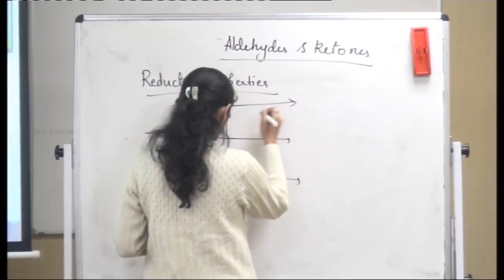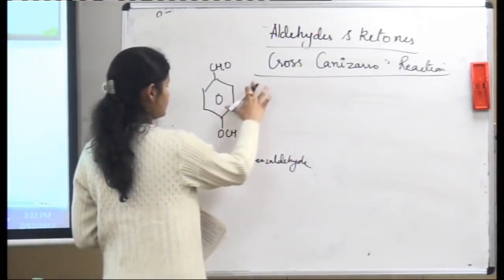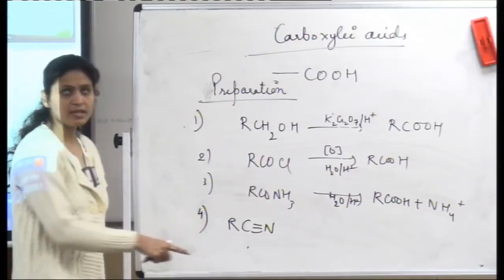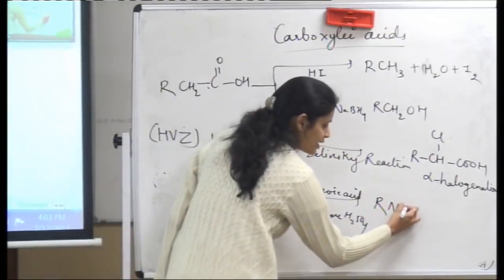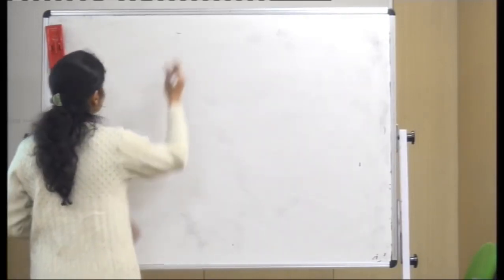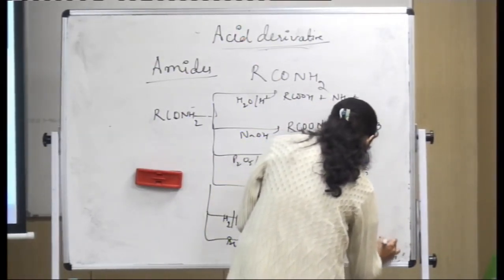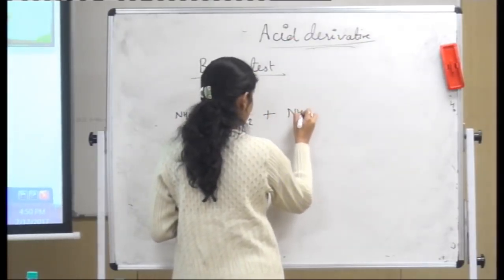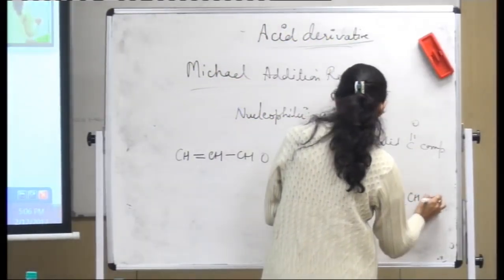CBSE Class 12 Chemistry( रसायन विज्ञान) -Preparation, Properties of Carboxylic Acids Its Derivatives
Preparation, Properties of Carboxylic Acids Its Derivatives ( विनिर्मित करना , कार्बोक्सिलिक अम्ल और उसके व्युत्पन्न का गुण धर्म )